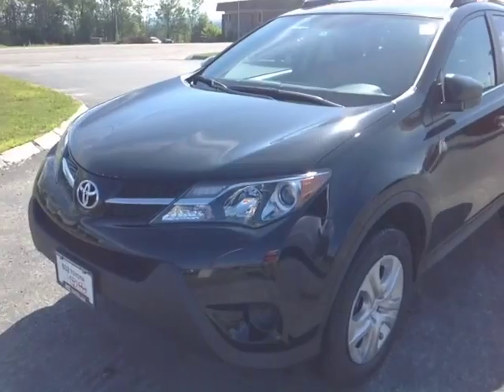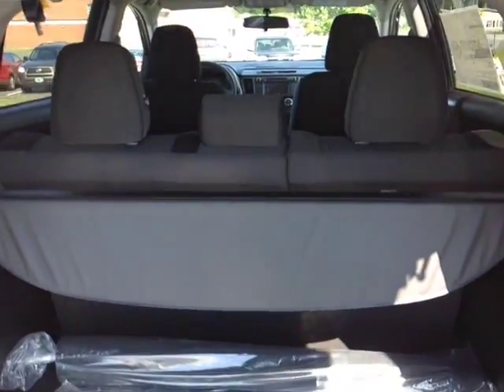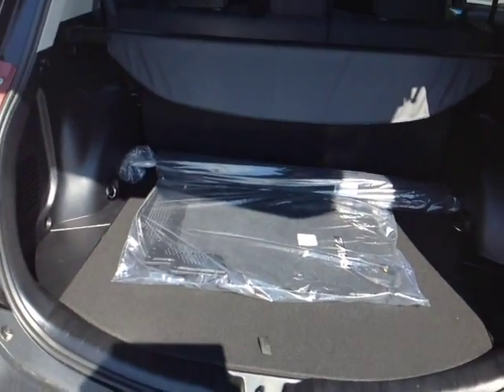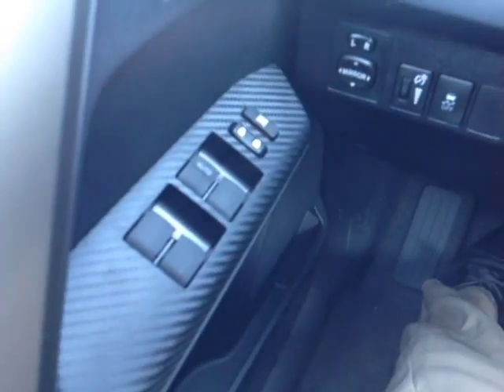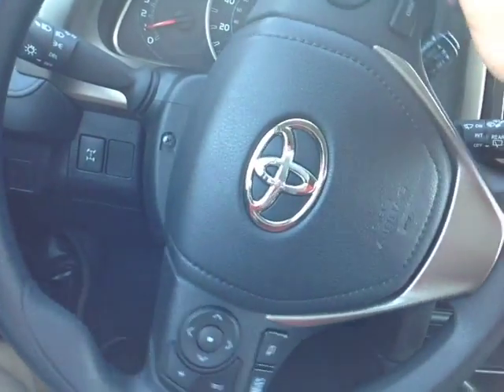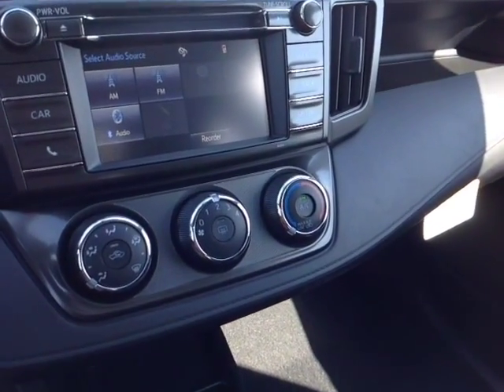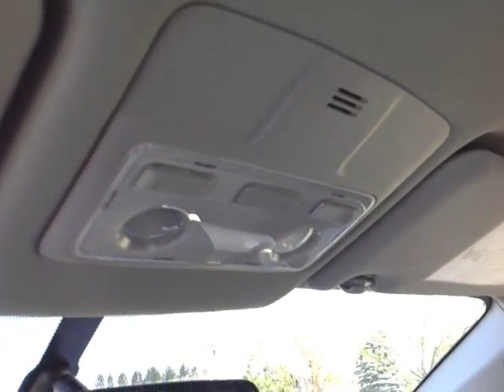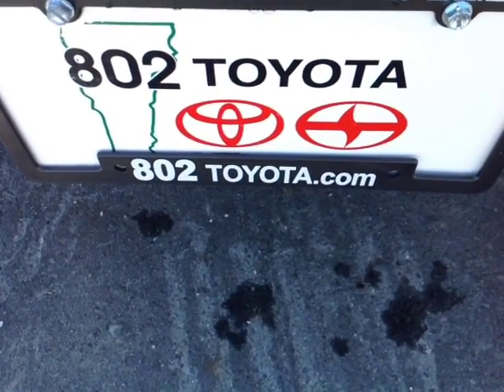New 2015 Toyota Rav4 LE AWD Vehicle Demo from 802 Toyota of Vermont!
802 Toyota Internet Salesperson, Alex, delivers another personalized customer vehicle demonstration on New 2015 Toyota RAV4 LE AWD with a Black exterior.

2015 Toyota RAV4 SUV Overview: The standard features of the Toyota RAV4 LE include 2.5L I-4 176hp engine, 6-speed automatic transmission with overdrive, 4-wheel anti-lock brakes (ABS), side seat mounted airbags, curtain 1st and 2nd row overhead airbags, driver knee airbag, airbag occupancy sensor, air conditioning, 17" steel wheels, cruise control, ABS and driveline traction control, electronic stability.